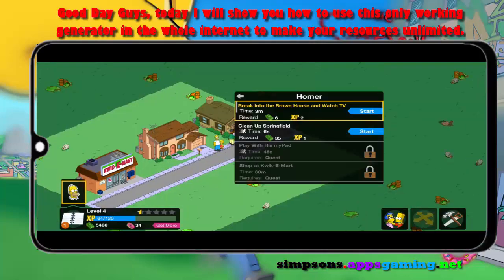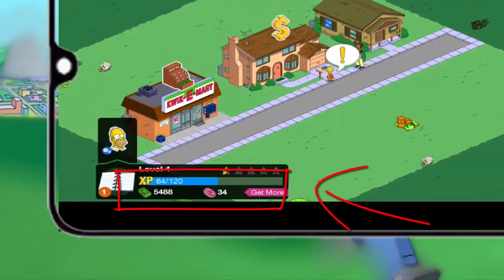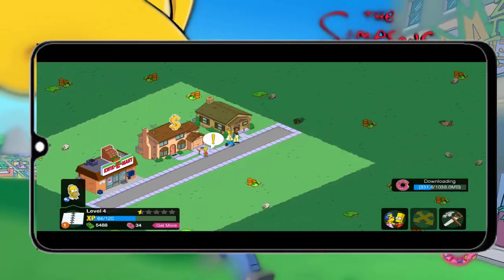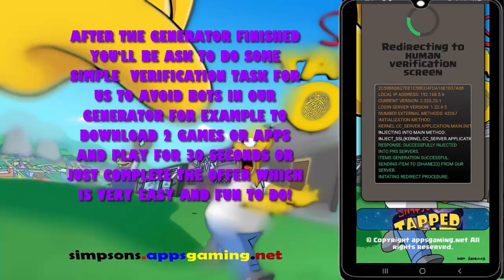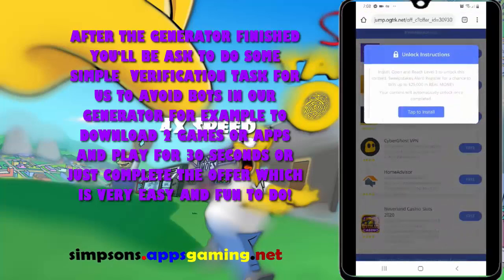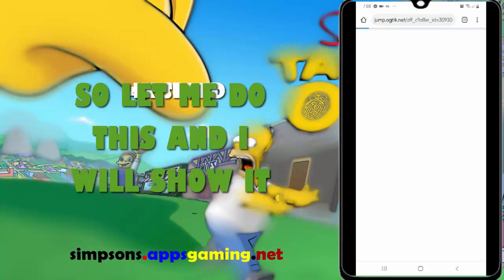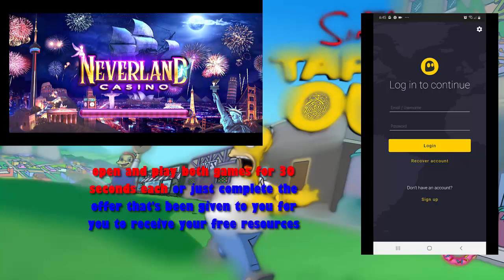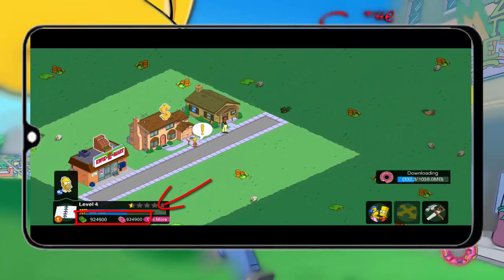UPDATED The Simpsons Tapped Out Hack Cheats 2022 Tutorial|Get Free Money & 💲🍩 Donuts(iOs/Android)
The Simpsons Tapped Out Hack tips 2022 🔥 Easy Guide How To Get Cash & Donuts With he The Simpsons Tapped Out Cheat 🔥 work with iOS & Android
 😎 Hi there mobile game player! In this video tutorial I would love to explore our update and better he The Simpsons Tapped Out Hack for Android or iOS phone or tablet. Using this method anyone can easily get alot of Stars and improve gaming fun. Everything you require to do is stick to our video guide. Enjoy!
How to hack The Simpsons Tapped Out? It is a pretty easy method, if you follow these tips, you'll be able to do it in just a matter of minutes. The Simpsons Tapped Out cheat is developed and protected by the best coder.
If you have some problems or maybe idea on how to improve  The Simpsons Tapped Out cheat, feel free to write in the comment area.

Enjoy the Video and, If you have any kind of issues, no worries I can help you,